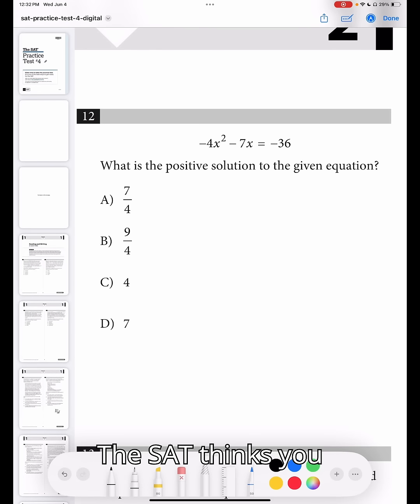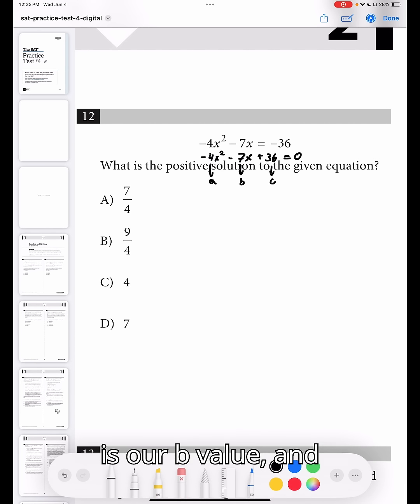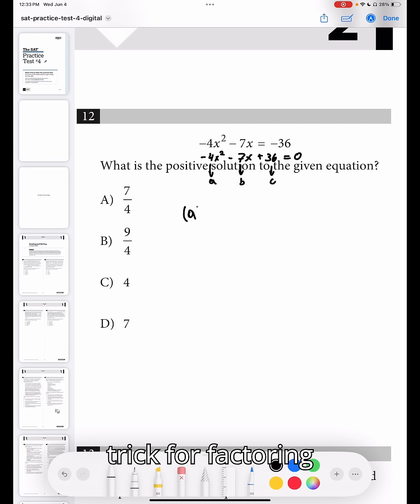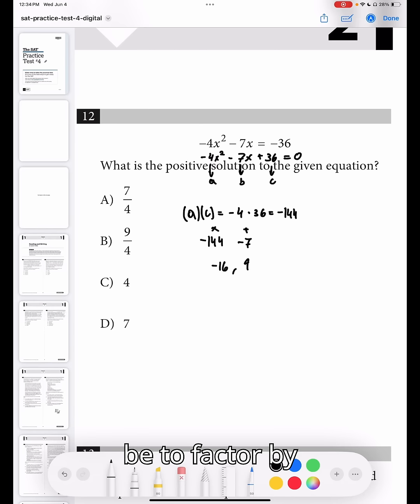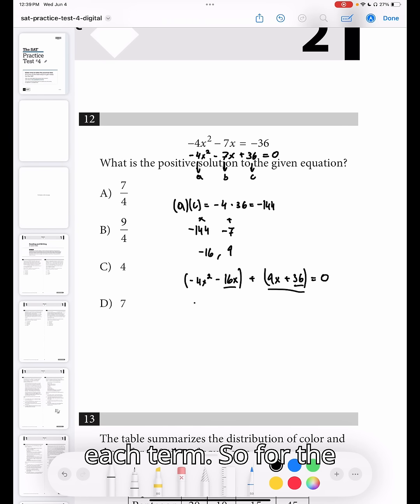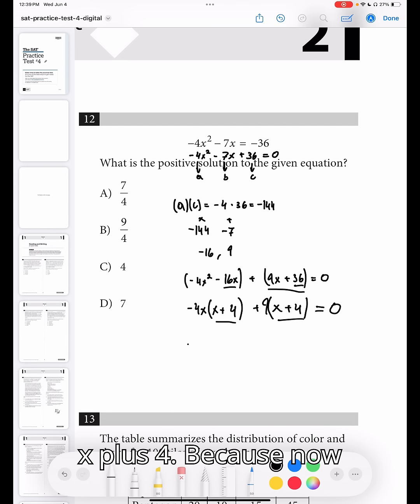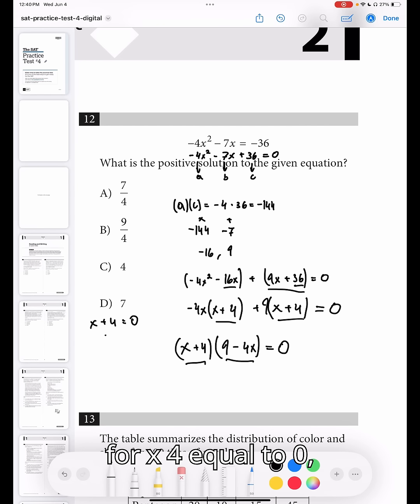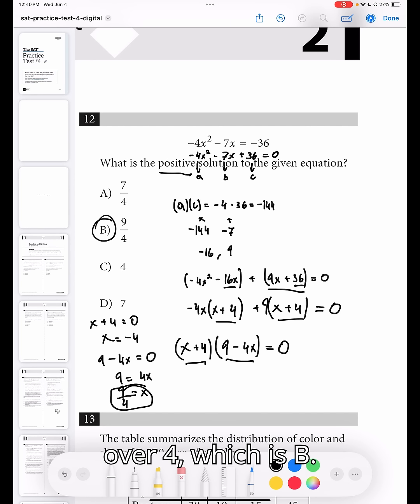SAT Module 2 Quadratic NO CALCULATOR NEEDED